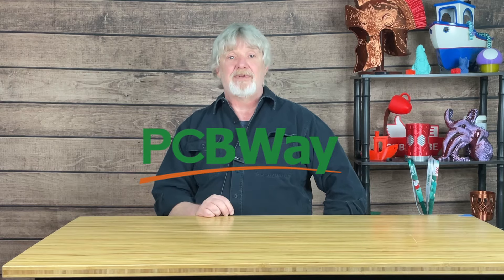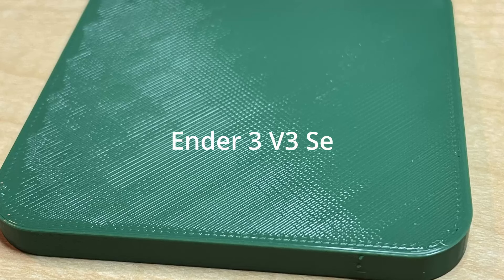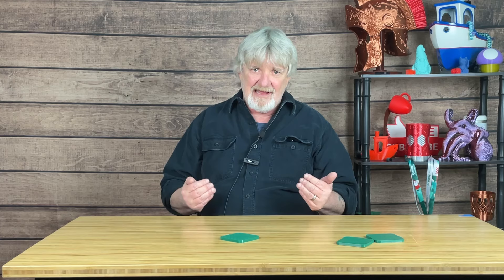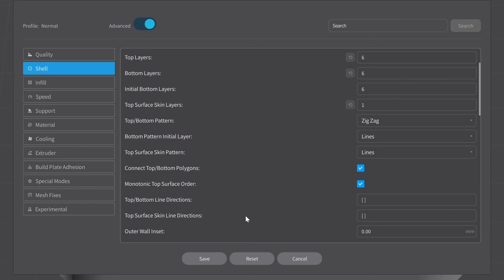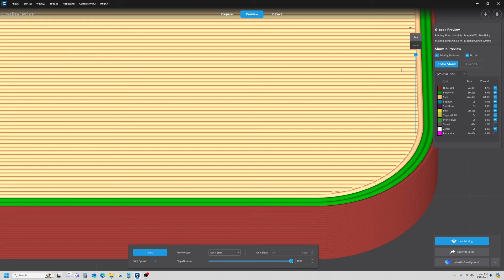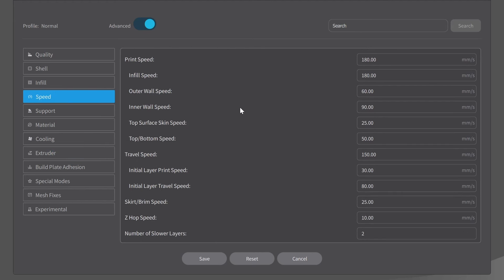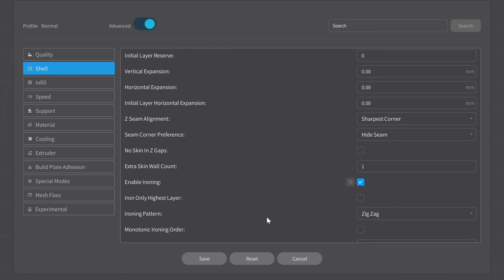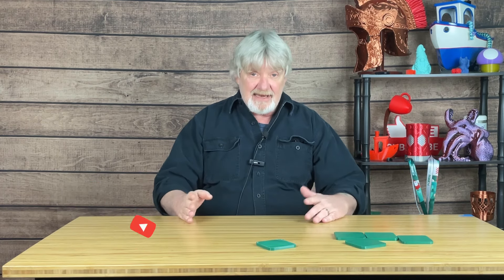Great Top Layers With Creality Print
Visit their website for all your prototyping needs.

In this video I'll guide you through the various settings to unlock the mystery of achieving better looking top layers in Creality Print. I'll demonstrate the difference between top layer surfaces, top layer skins and ironing. By the end, you'll have a solid understanding of using top surface skin patterns, line directions, and print speed to get amazing results.